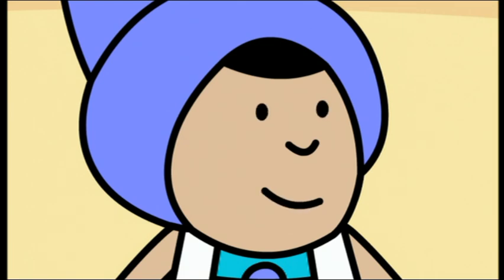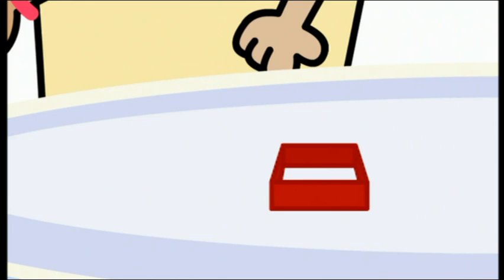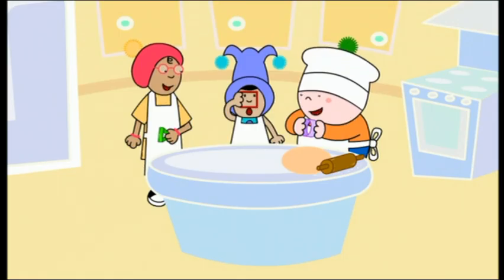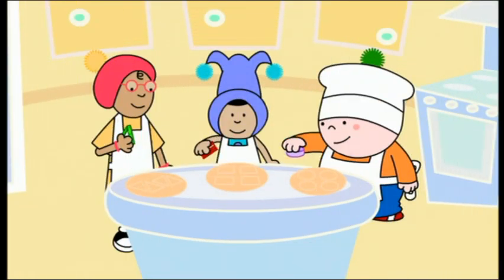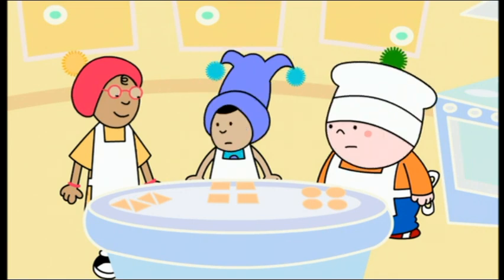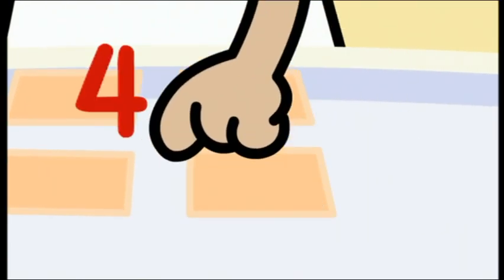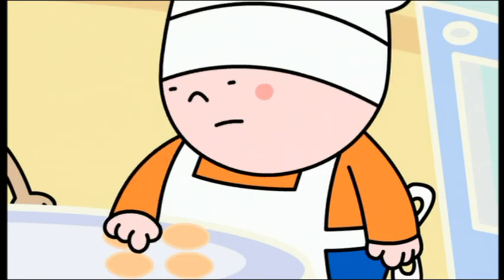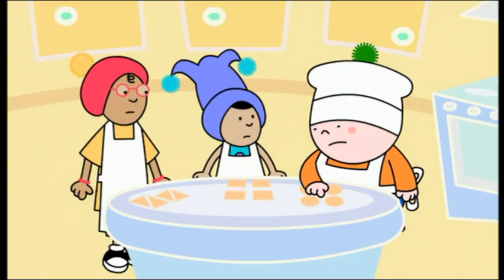Bobinogs - Happy Bobibirthday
The Bobinogs use mathematical language in relevant contexts - shape, size and quantity. They focus on the triangle, square and circle.